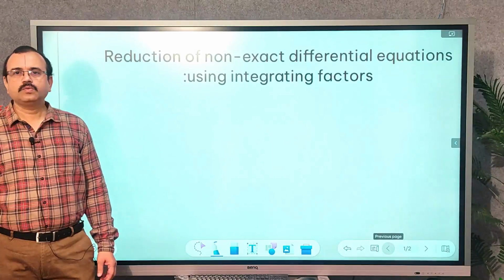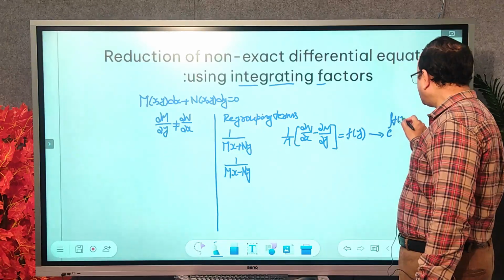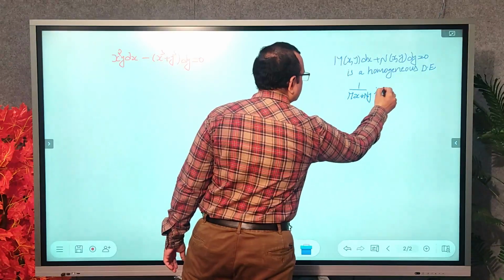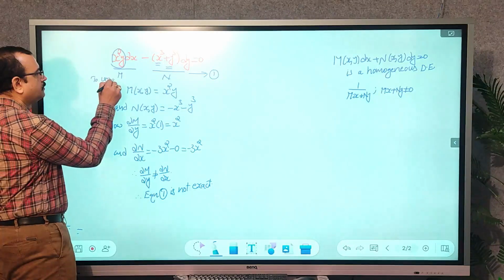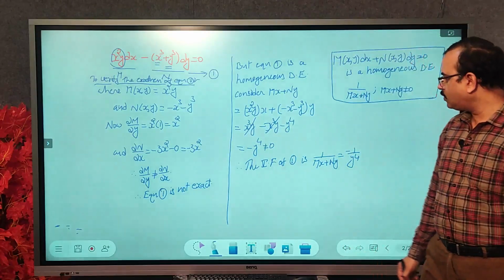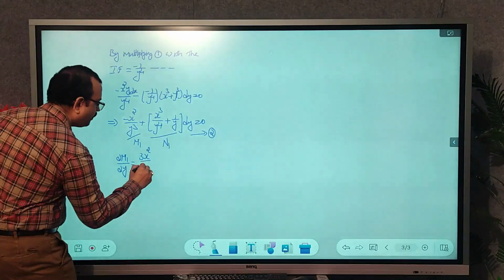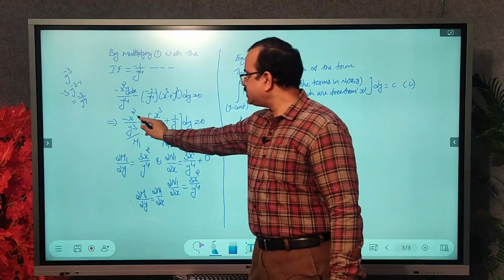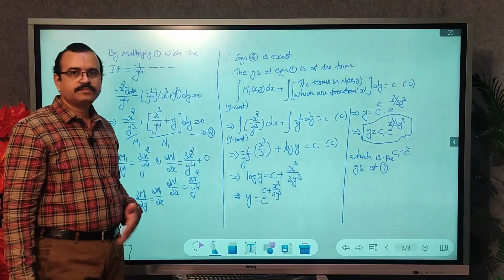Reduction of non- exact differential equations: Using Integrating Factors